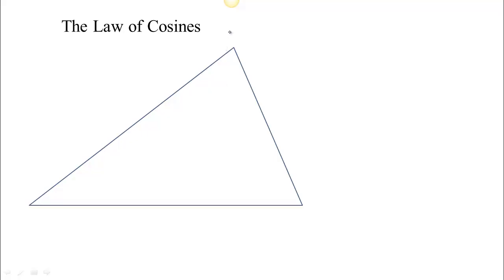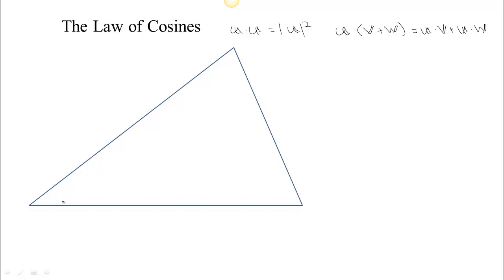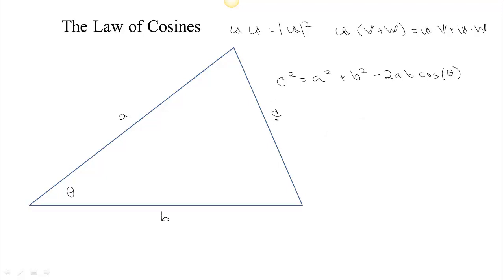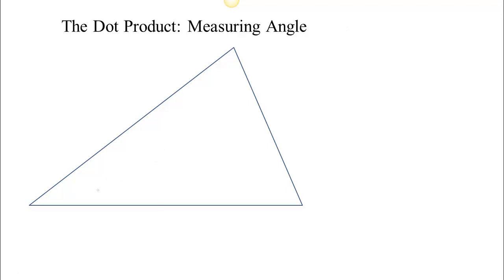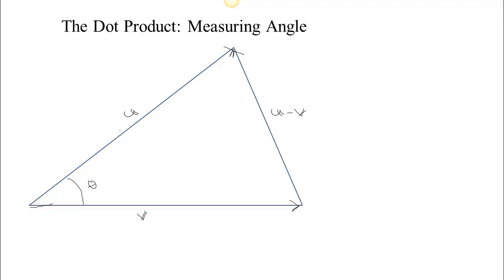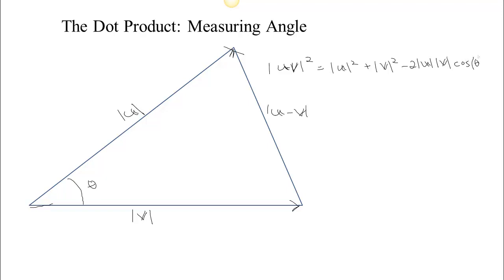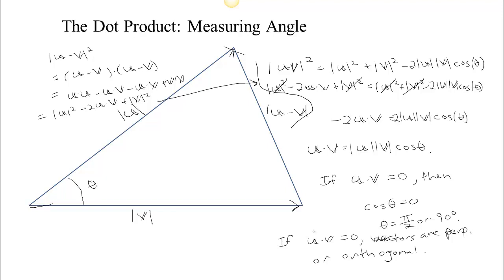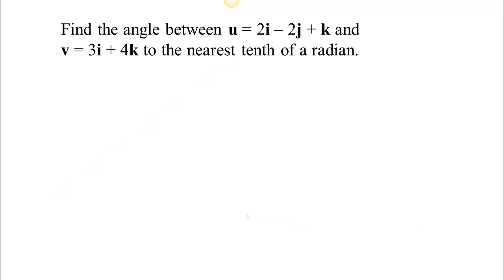Dot Product and the Law of Cosines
Using the dot product with the law of cosines to to give meaning to the dot product.